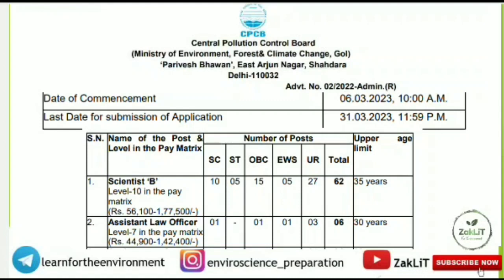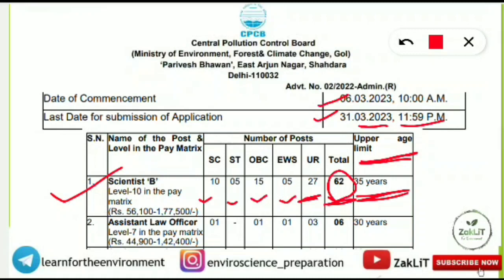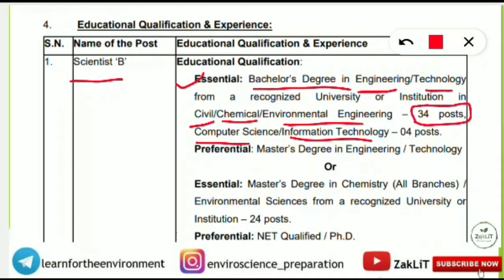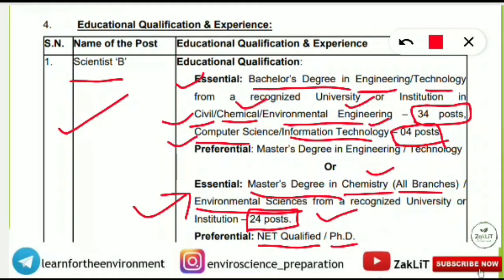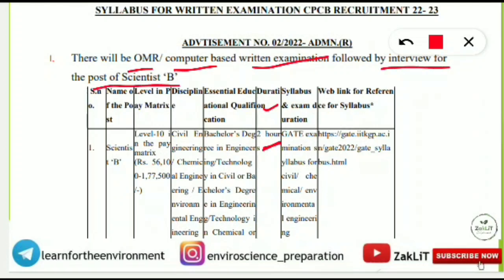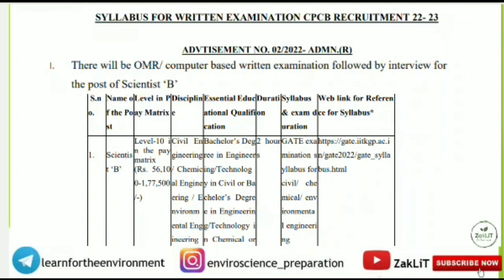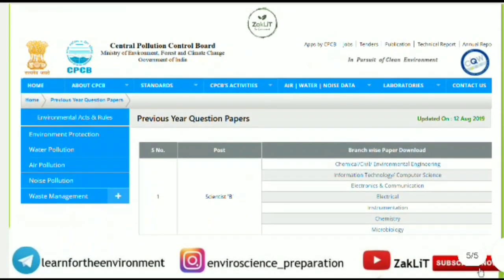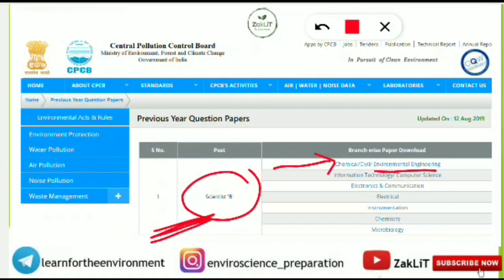🔴CPCB 2023 Complete Information For Environmental Science Candidates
CPCB 2023 Recruitment Details For Environmental Science Candidates-NUMBER OF POSTS, ELIGIBILITY,SYLLABUS, PREVIOUS YEAR PAPER